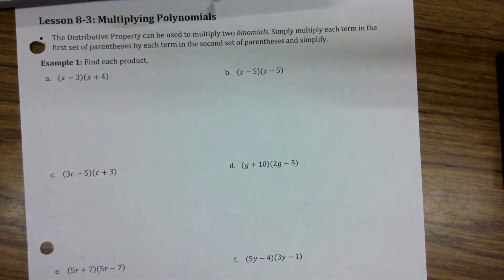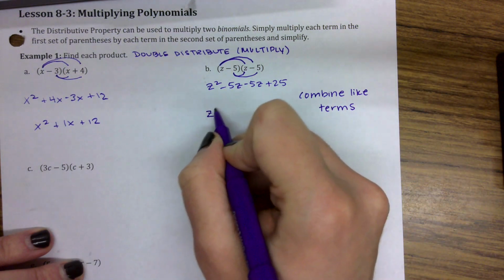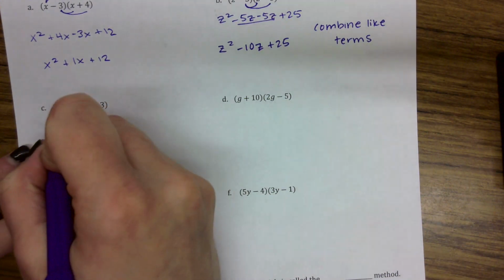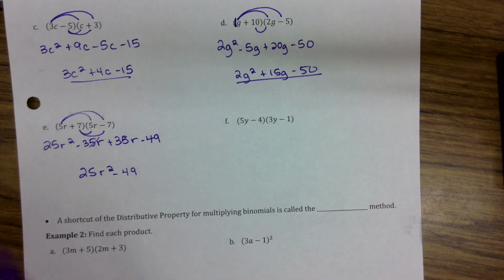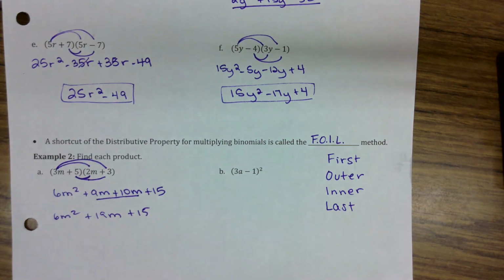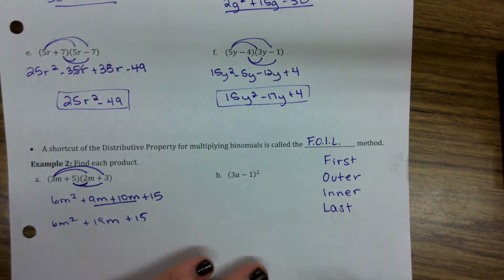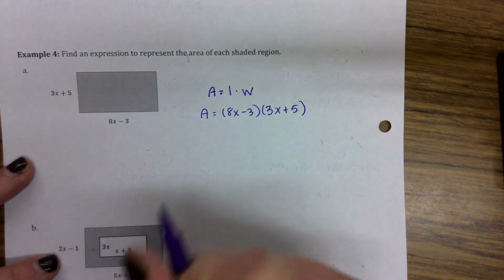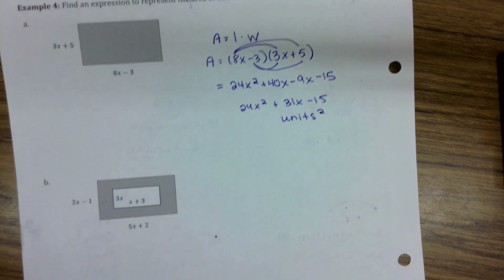Lesson (8-3) Multiplying Polynomials